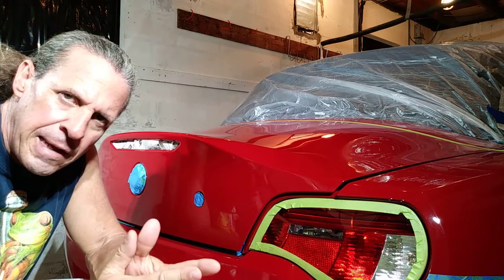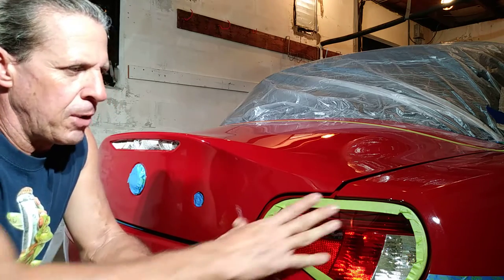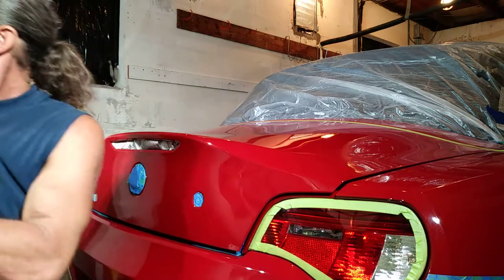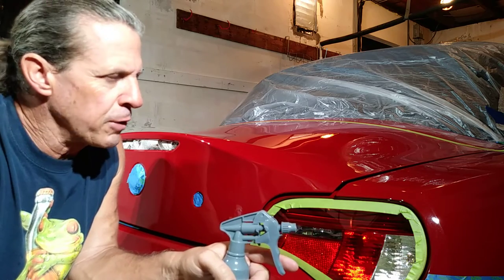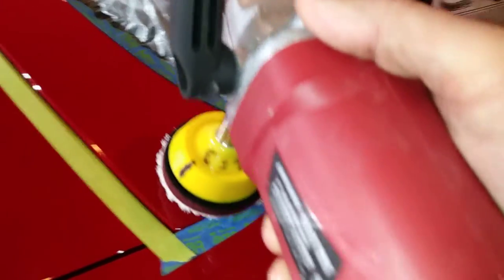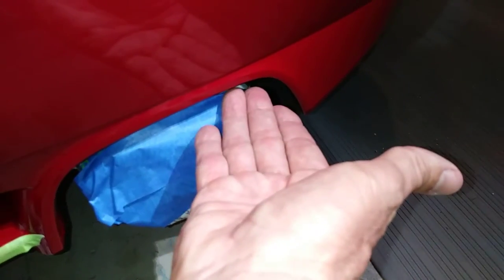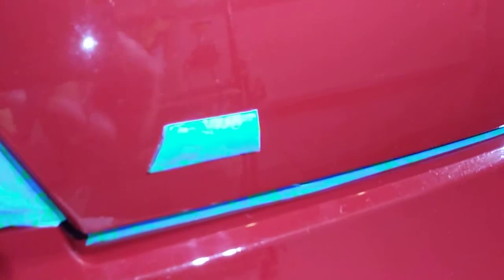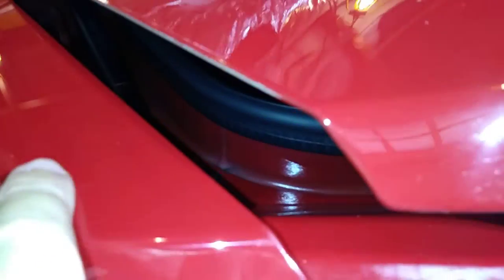Why Mask Off B4 Compounding / Polishing a Car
Here I show the different techniques and why I tape off sections of the car before doing heavy compounding . Covering up light lense edges, emblems, tailpipes and edges of body panels is very important process that will protect those areas and also make the cleanup much easier.